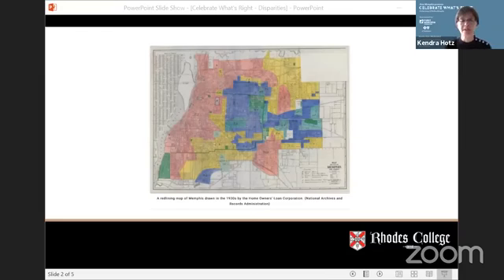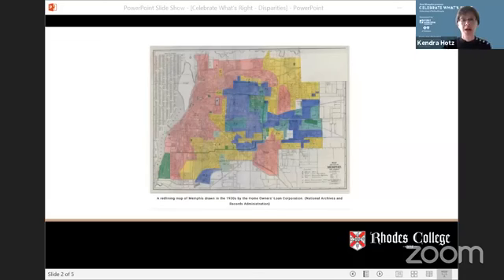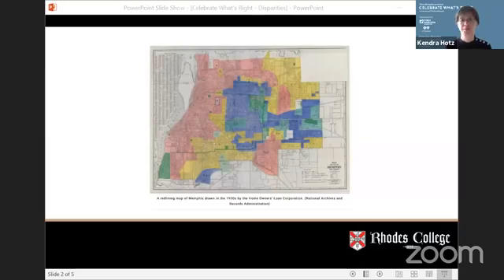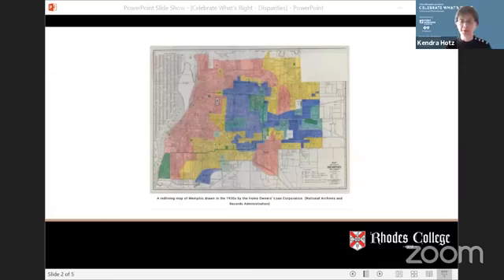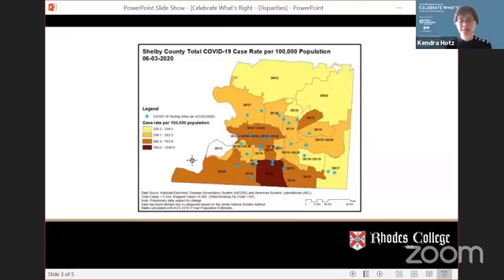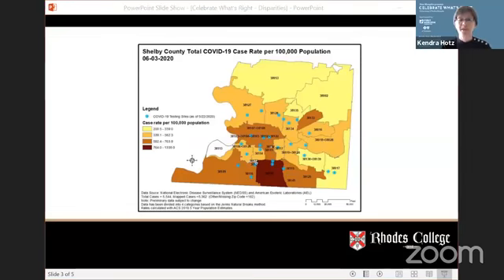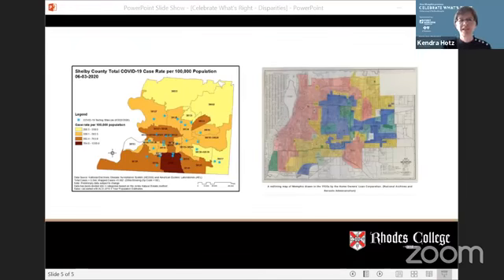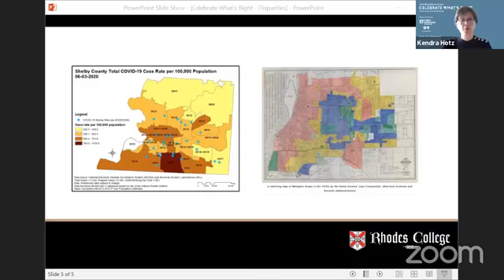Celebrate What's Right: Health Equity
Listen in to a discussion surrounding health equity in Memphis. Hear from health care industry leaders as we explore what we can collectively do to build health equity throughout the Memphis community, especially amidst the COVID-19 pandemic.